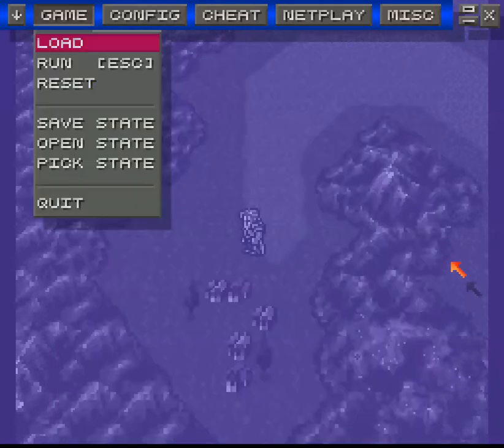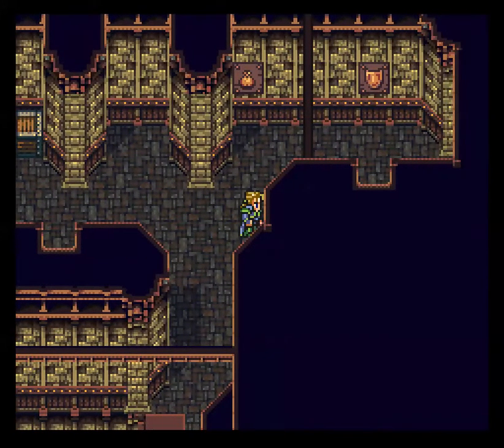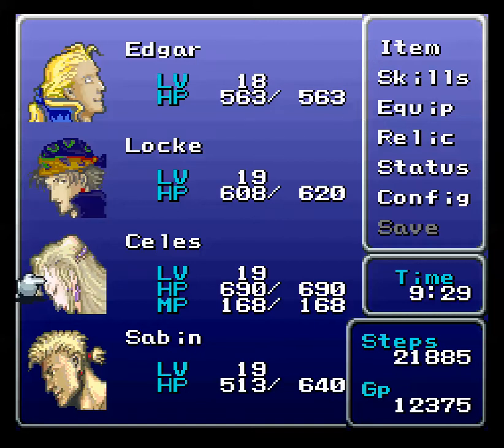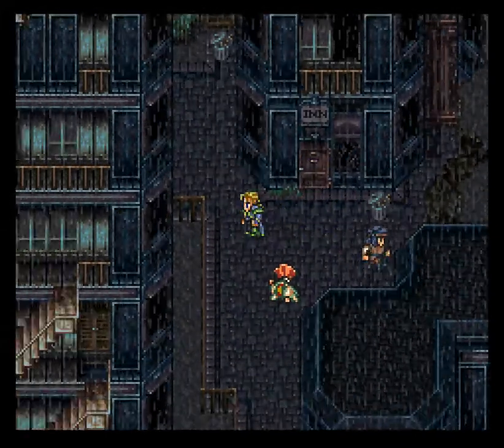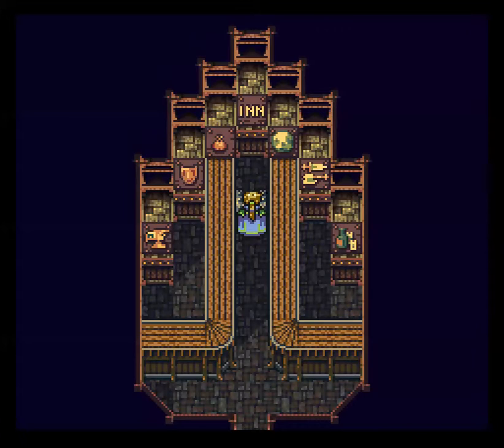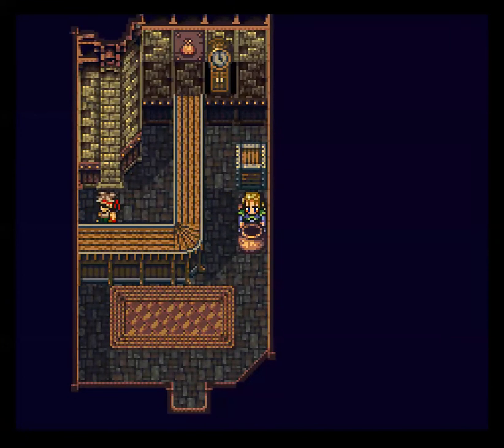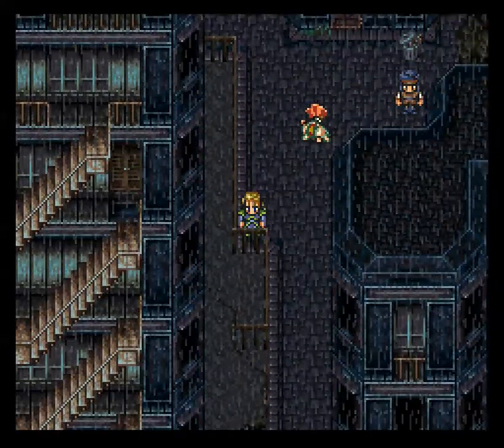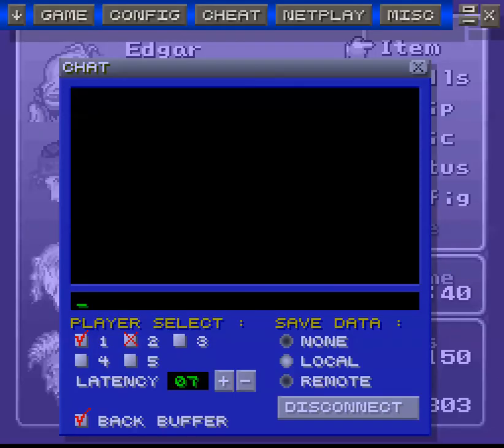LP FF6 Hack "Nova" With BohepansTheThird, Part 36 : Understanding Lies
Back in the town of Zozo, we help explain the meaning of all the lies shown here. Or do we?